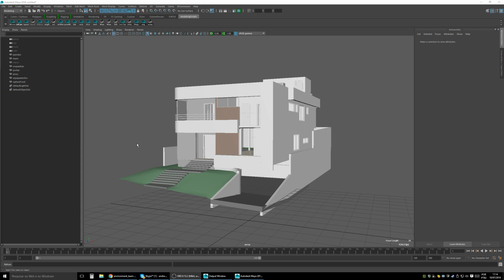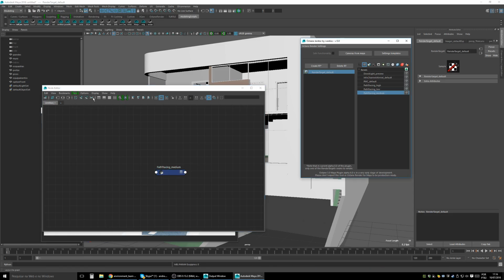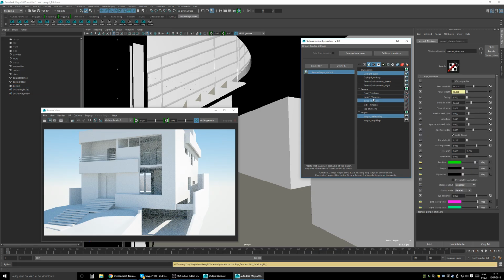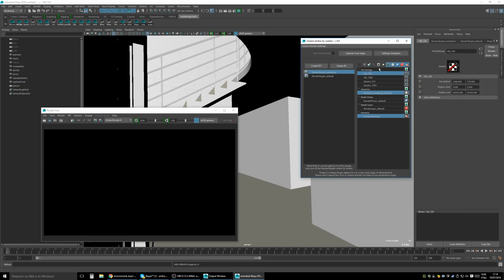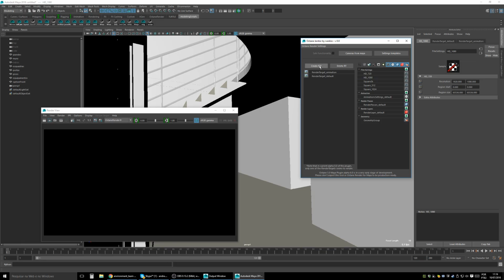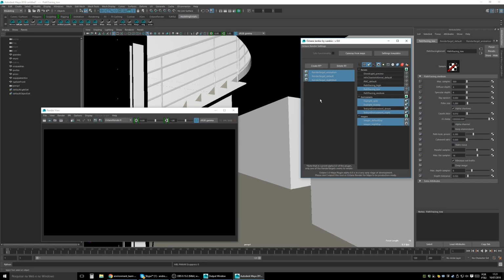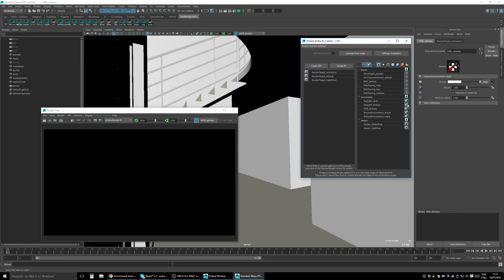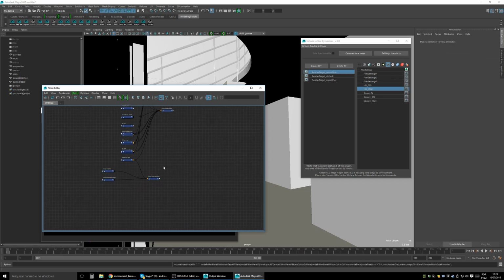Octane 3.0 - Maya Janitor v0.0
Currently the Maya plugin is in development and no one should expect it to be fully functional or featured. Use it if you are aware of this.

But I'm taking the opportunity of WIP to share what I think is a good workflow on the long run. Having Octane as nodes is very flexible and Kai is doing a great and clever job. Without it, we would be hostages to a black box.

Having that said, I do miss some agility that I'm sure will come in time. Yet I've put together an UI that I can easily understand, reconfigure and rewire losing very little to node management. This feels more usable on the long run to me. Please share your thoughts, if it makes some sense or is even more confusing to configure rendering settings. If you want to try it, get it in Octane for Maya forum.